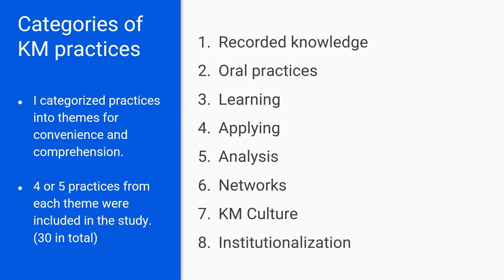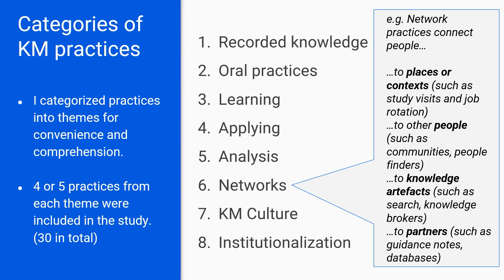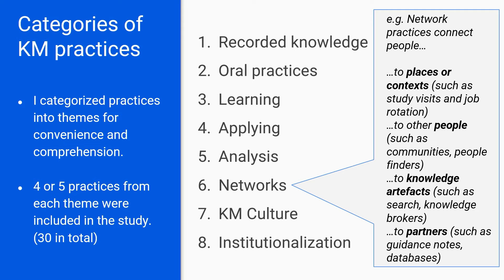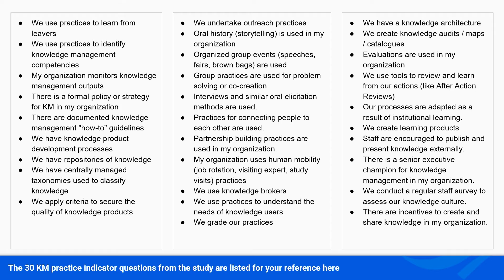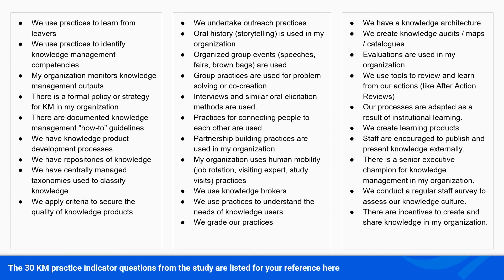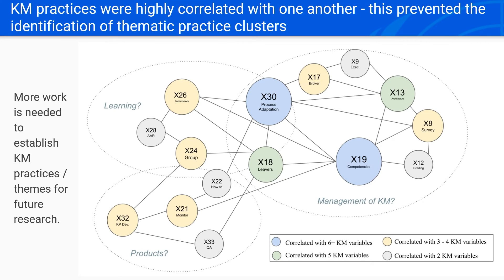8 Key Categories of Knowledge Management Practices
United Nations Senior KM Adviser used multivariate statistics using data collected from KM and innovation specialists working in international organizations to identify and study 30 of the most common KM practices. In this clip from KMWorld 2023, Wilson highlights 8 categories of KM practices from recorded knowledge and oral practices to KM culture and institutionalization, and explains how the study both investigated these practices and correlated them with one another, as well as identifying topics for further research.